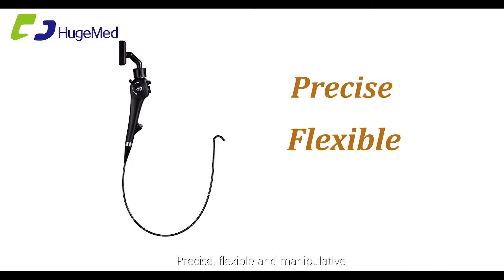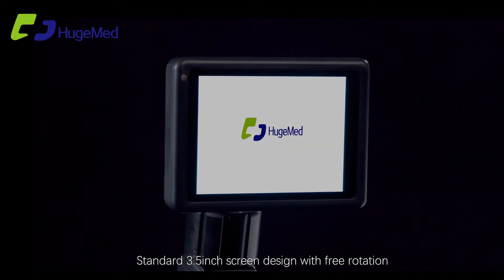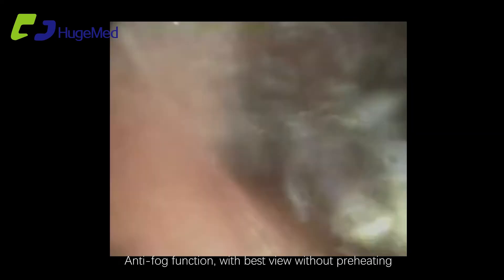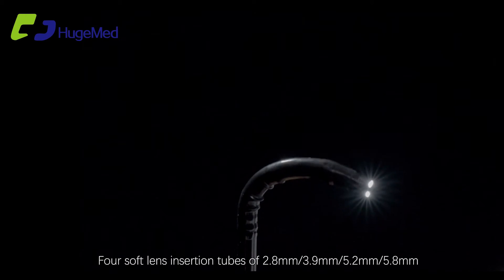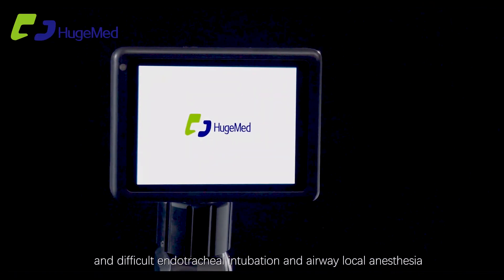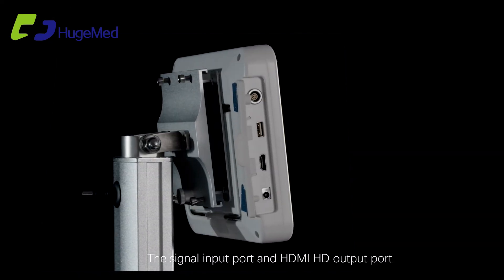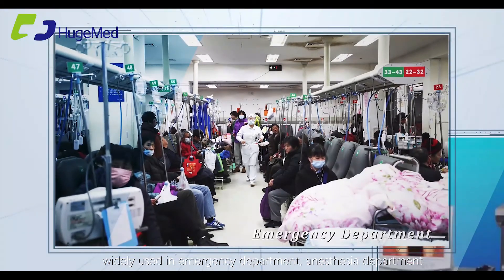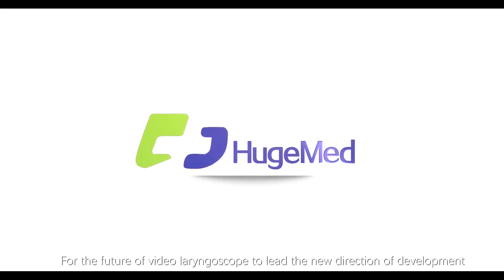HugeMed VL3S flexible video laryngoscope(bronchoscope)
4 sizes of scope for your option
2.8mm/0
3.9mm/1.2mm
5.2mm/2.6mm
5.8mm/3.0mm
3.5''/8'' monitor for option